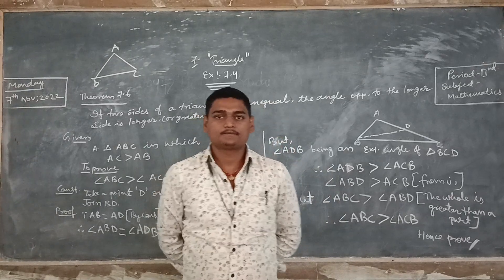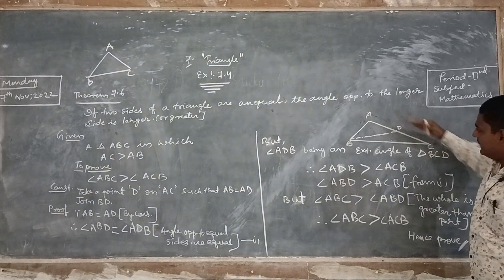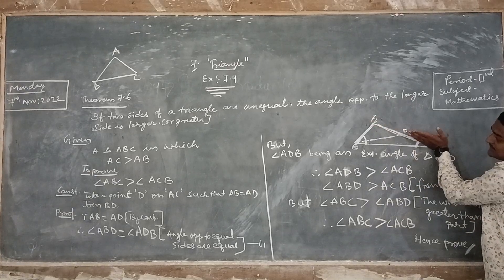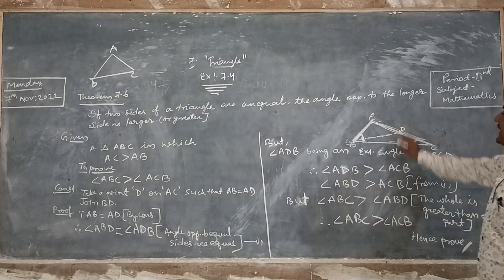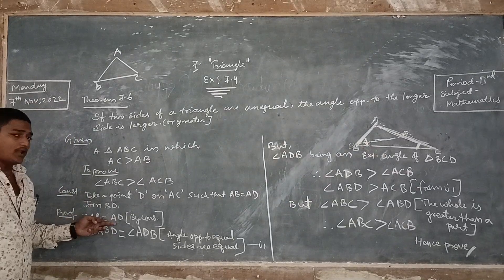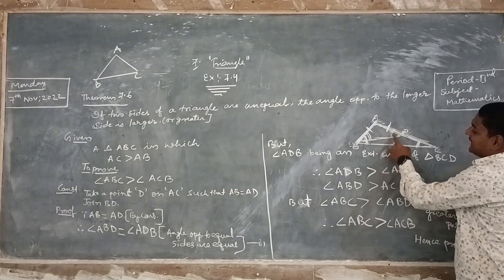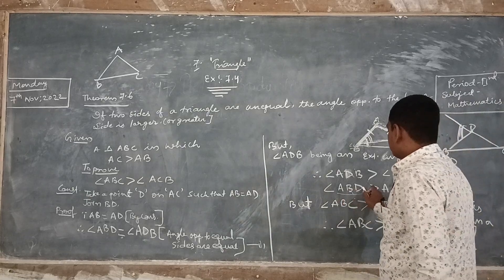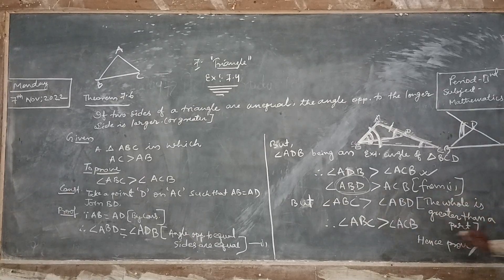Class 9 triangle theorem 7 6